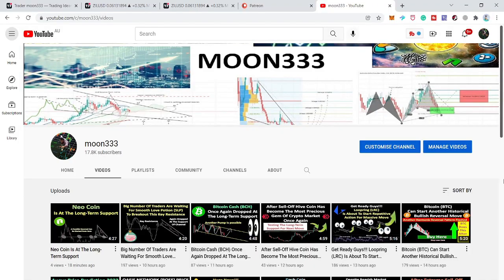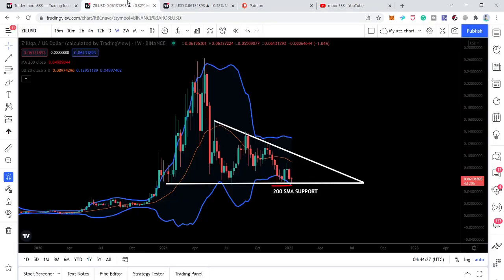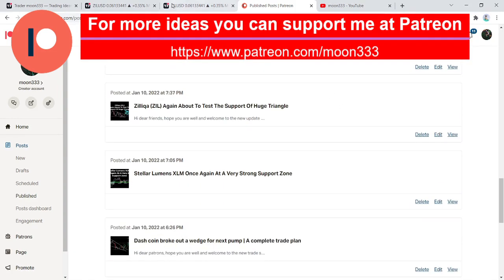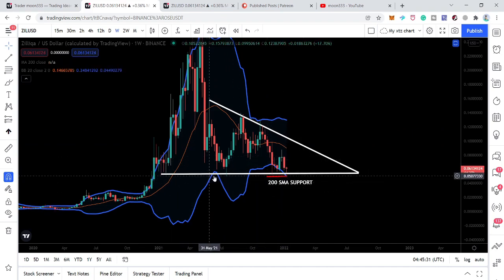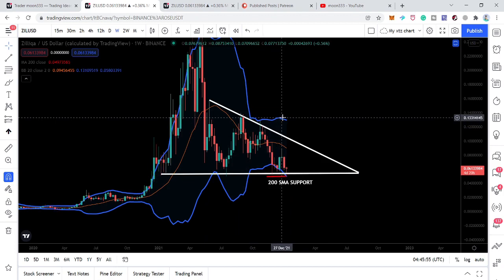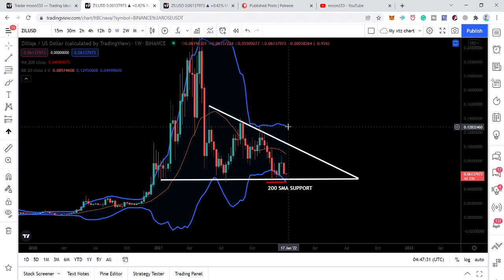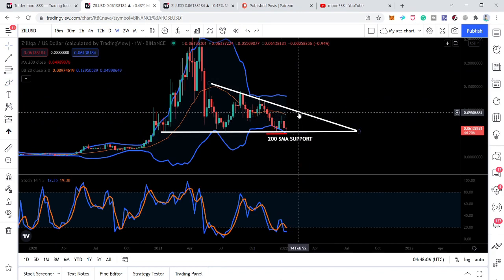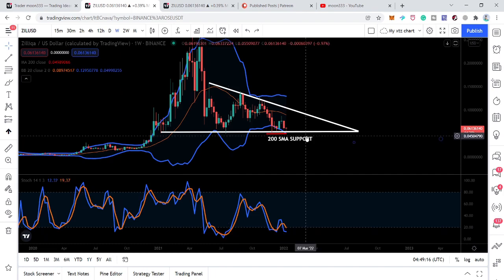Zilliqa (ZIL) Is Forming Double Bottom At The Support Of Huge Triangle